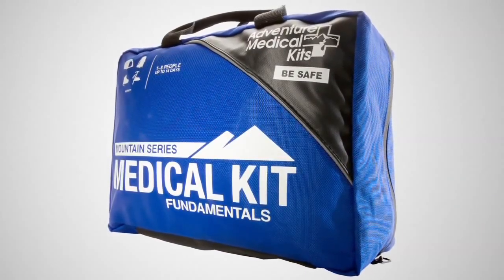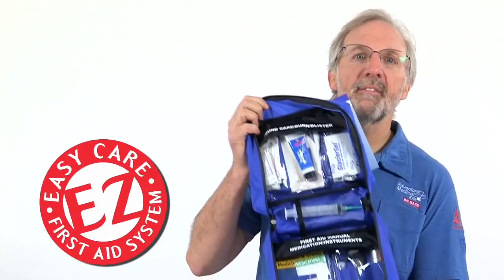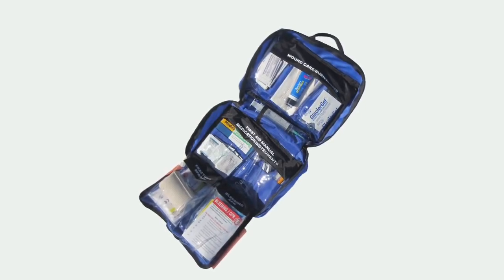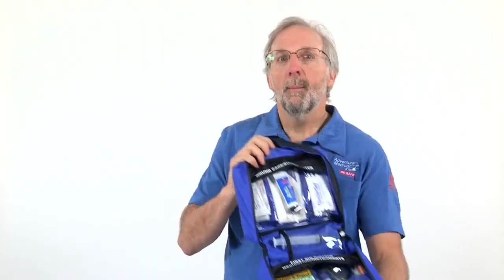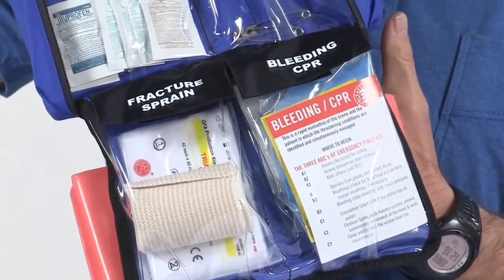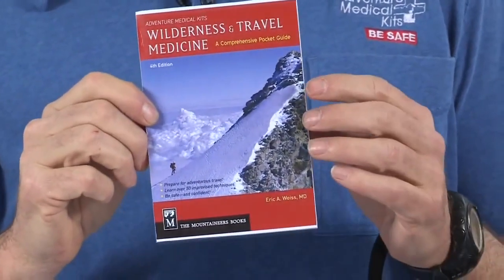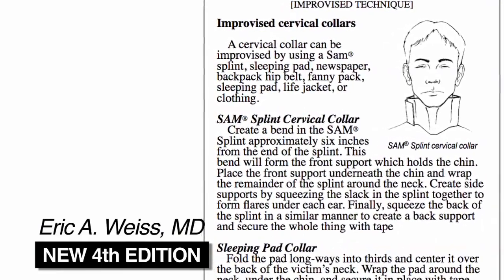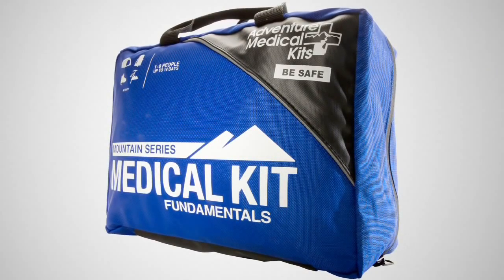Fundamentals Kit by Adventure Medical Kits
Take a look at thee fundamentals kit for all basic first aid needs. Go to the link below to see more Adventure Medical Kits products.